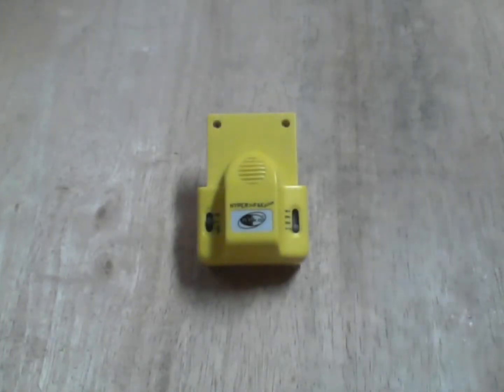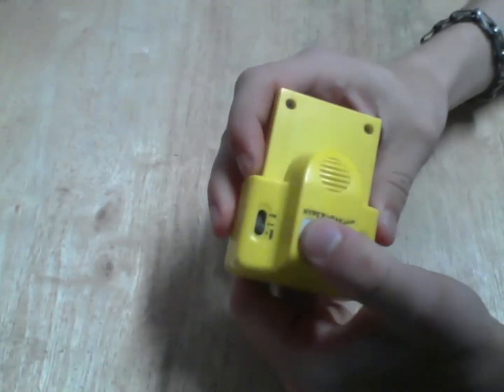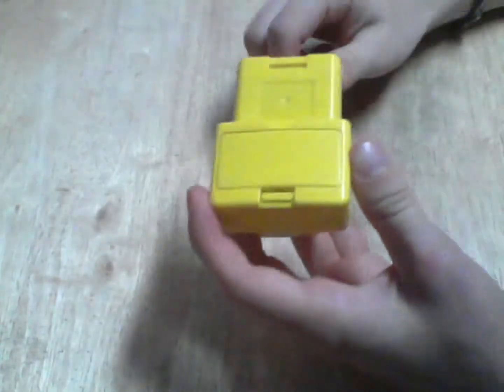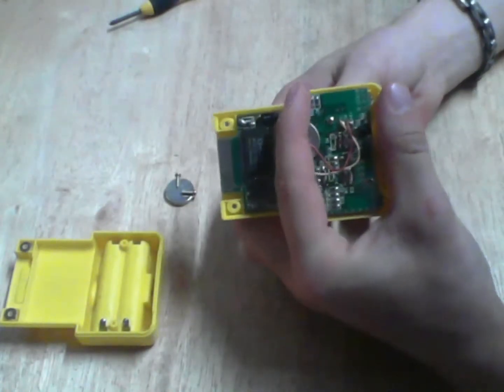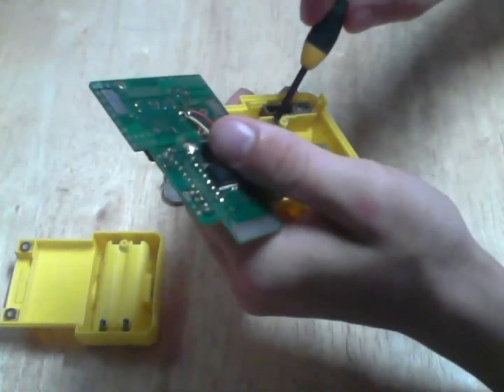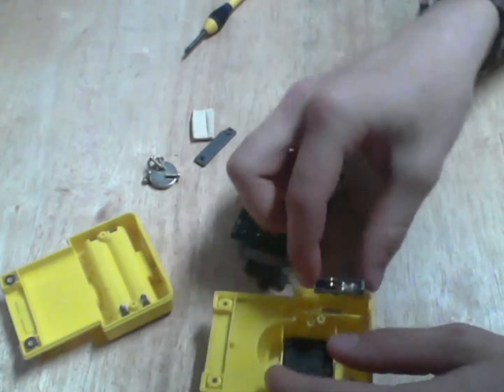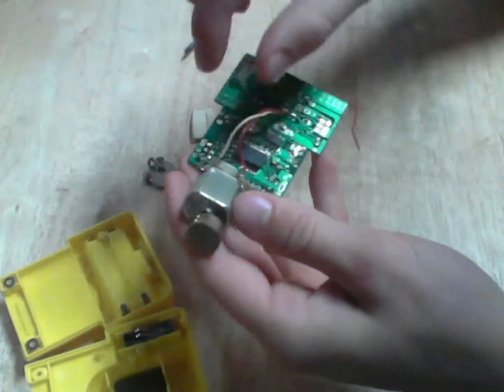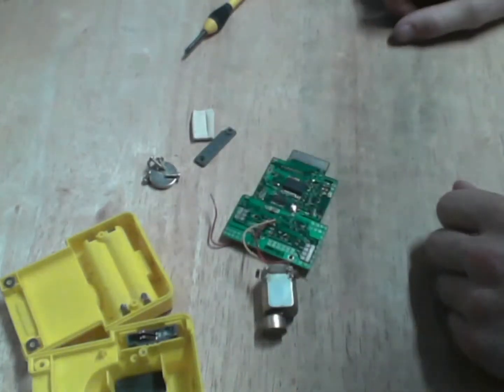The Corvex64: Taking Apart the Rumble Memory Pack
Right off the bat, NO COMMISSIONS FOR PORTABLES! Requests will not be responded to! See below for more details...

These videos do not necessarily show the order in which things need to be done. The playlist order does however provide a good step-by-step way of doing it, as well as shows about how much time is wrapped up in doing it, since each video is comprehensive. WARNING: Do not use this as your only reference if you plan on making a portable! I can't guarantee all my steps are done correct since this is my first one.

Of these, bacman's is the best, in my opinion. It has loads of info and pictures, as well as other videos for extra help.

***note the step-by-step link***